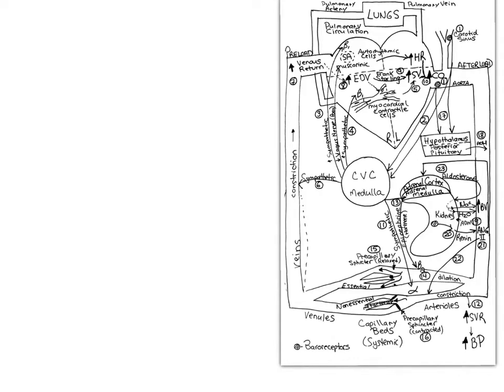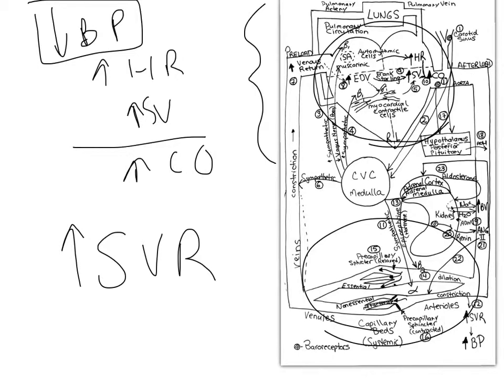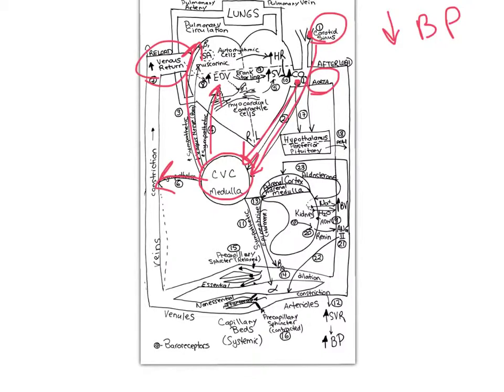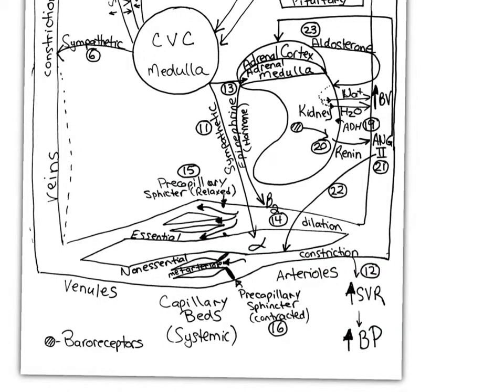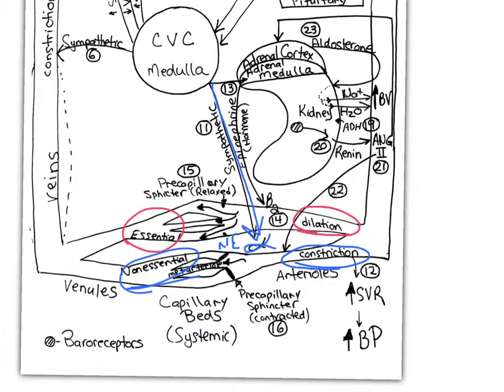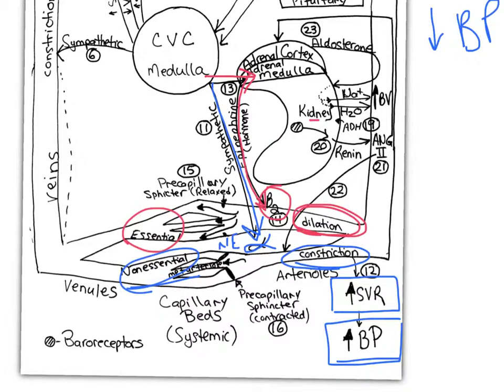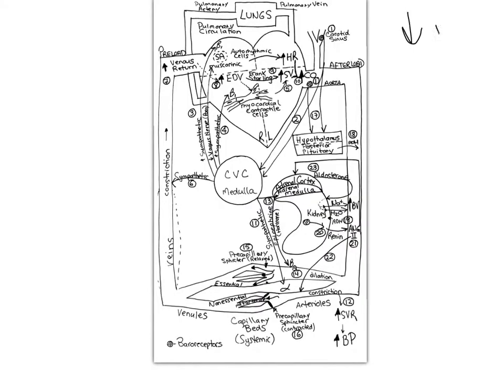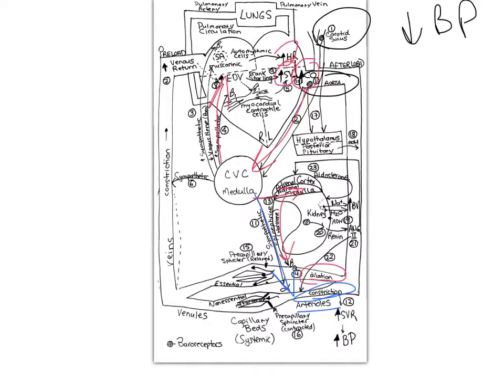Blood pressure concept map 3